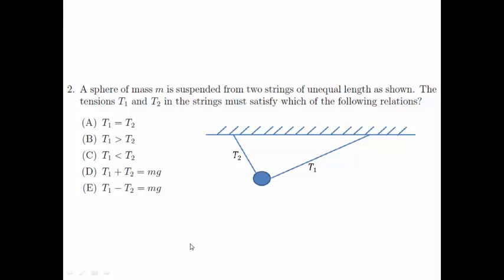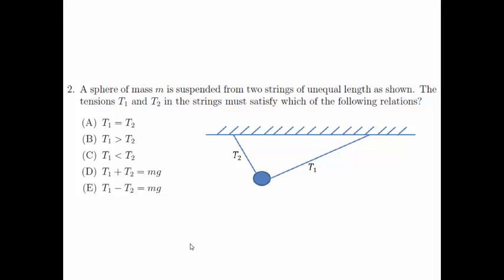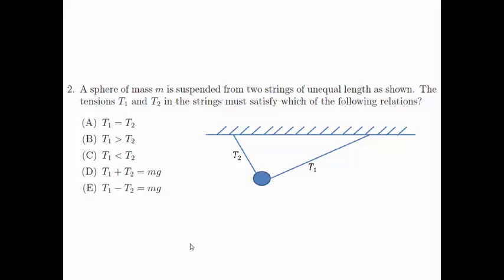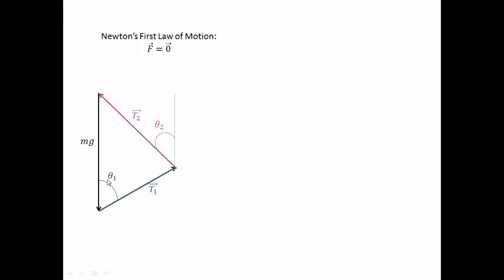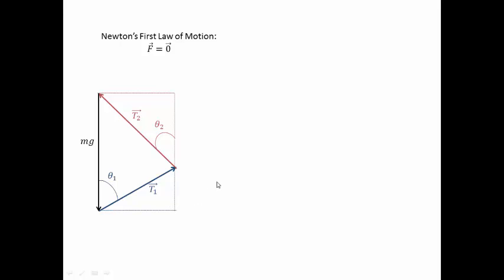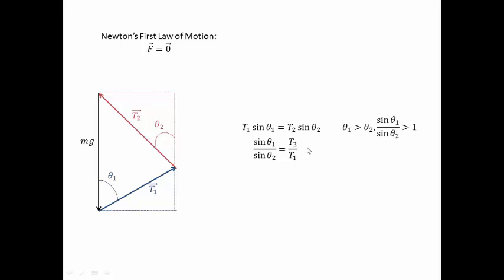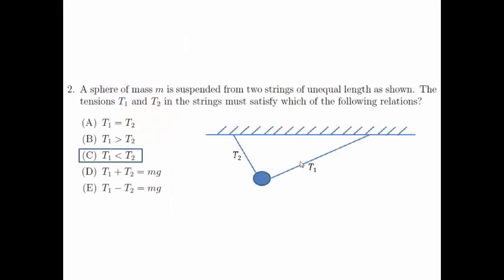Singapore Junior Physics Olympiad 2012 Question 2